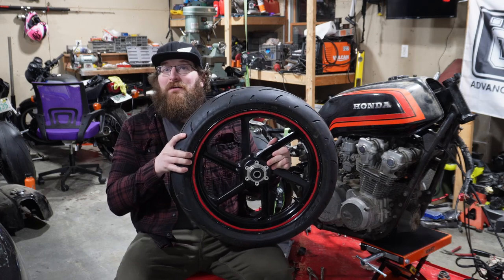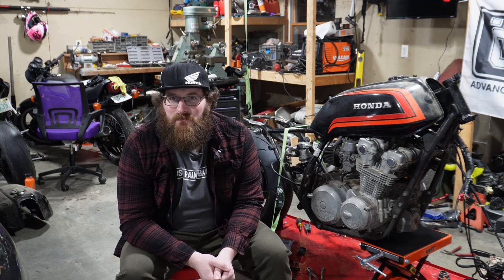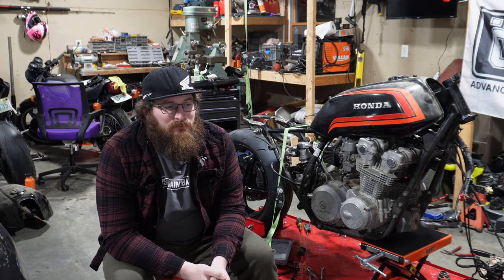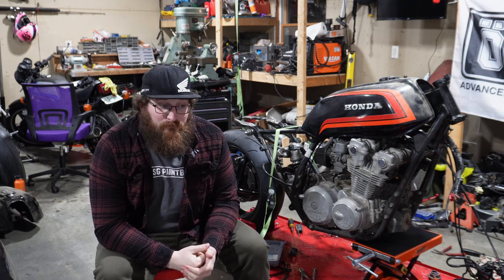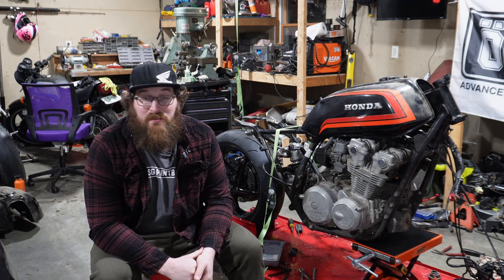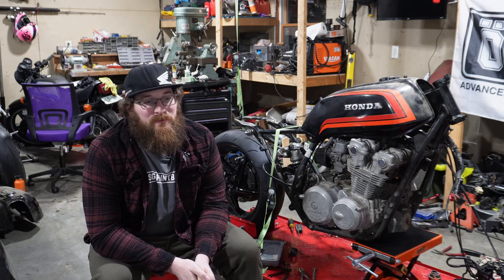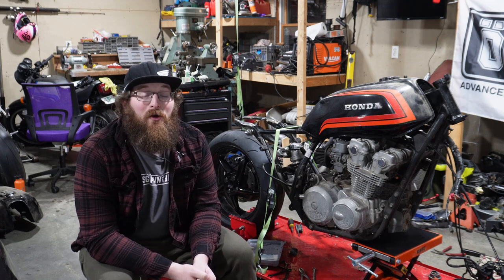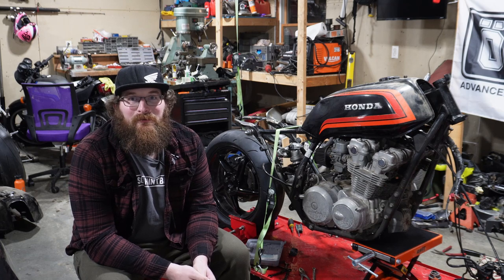Shop Talk Are Dunlops Q5s Better?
In the first episode of shop talk i talk about how i felt about switching from my beloved Q3+ tires to the new replacement Q5s and which tire i prefer.